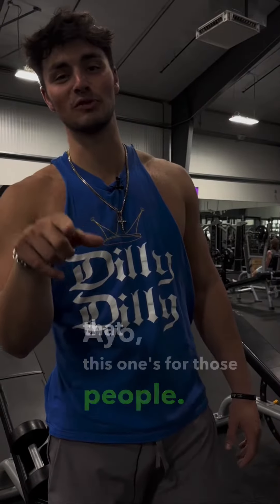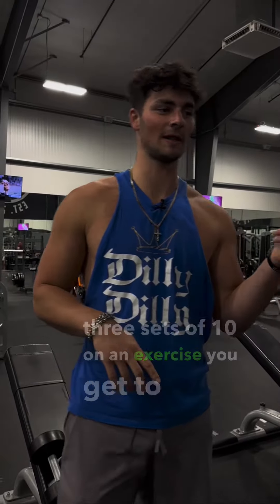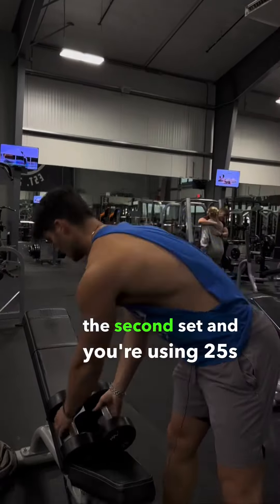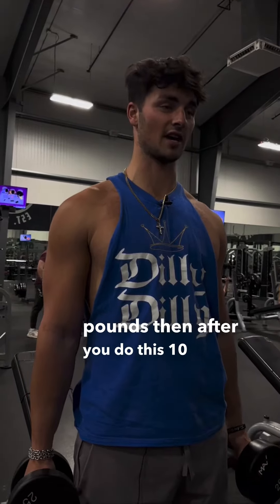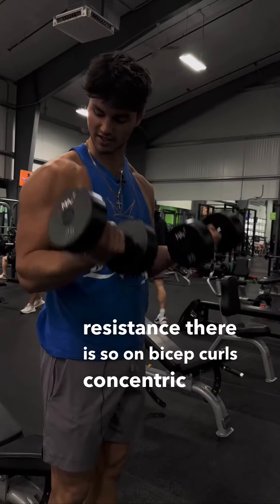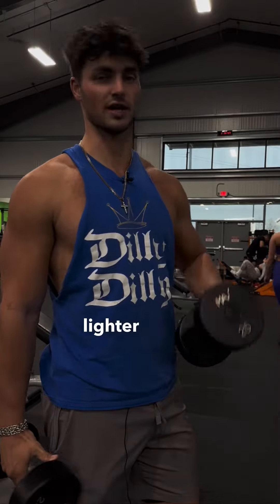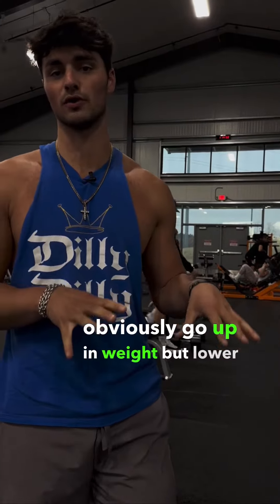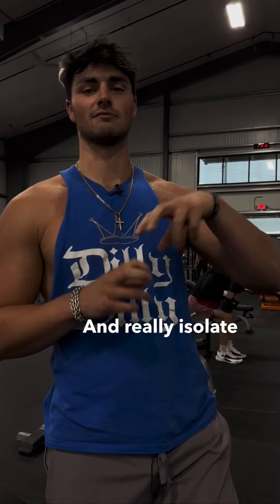HOW TO BREAK PLATEAUS!!